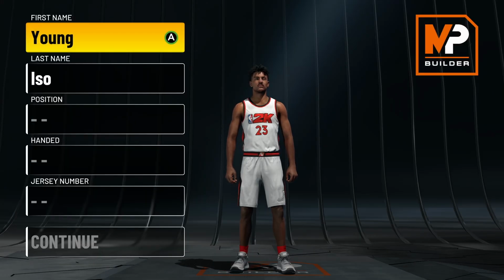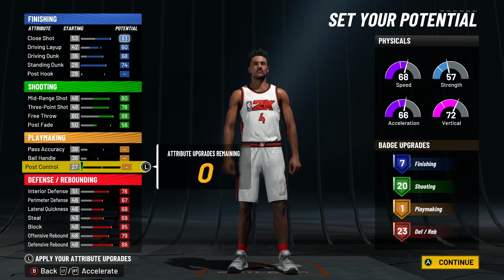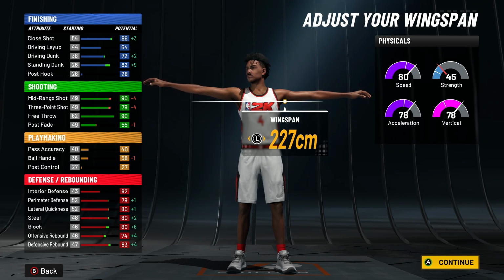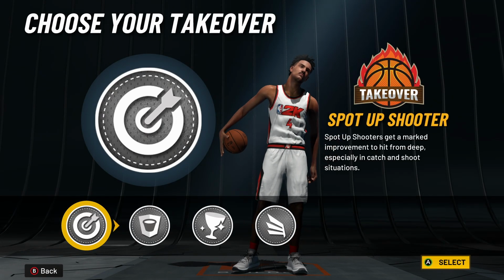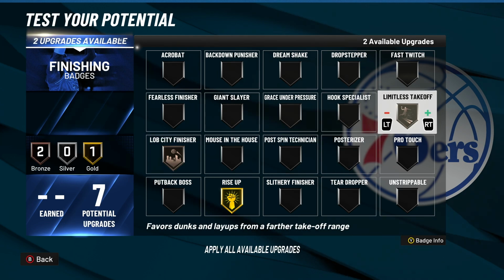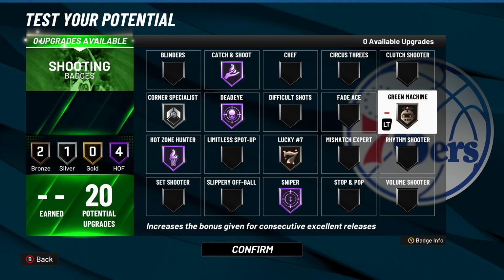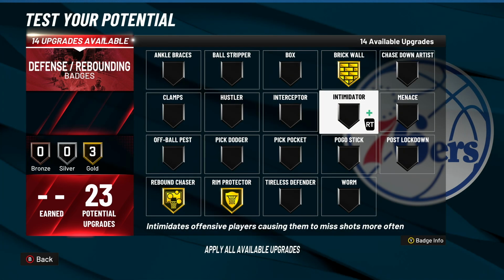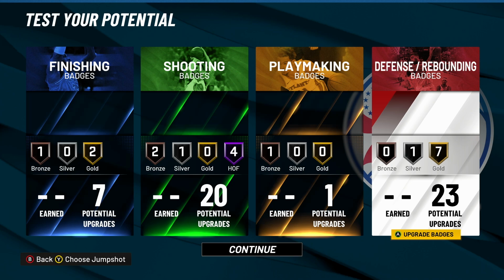New Best Big Man Build in NBA 2K22 Current-Gen • New Best Glass Cleaner Build + Best Badge Setup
1k likes for more build vids...

How To Make A Glass Cleaner in NBA 2K22
Best 2-Way Builds
Best Playmaker Build
Best Stretch Big Builds
Best Stretch Big Build
Best Playmaker Build
Best Sharp Build
Best Shot Creator Build
Best PlaySharp Build
Best PlayShot Build
Best PlayLock Build
Most OP Build
Most Overpowered Guard Build
Most OP Guard Build
Most Overpowered Big Man Build
Most OP Big Man Build
Most OP Point Guard Build
Most Overpowered Shooting Guard Build
Most OP Shooting Guard Build
Most Overpowered Small Forward Build
Most OP Small Forward Build
Most Overpowered Power Forward Build
Most OP Power Forward Build
Most Overpowered Center Build
Most OP Center Build
Most Underrated Build
Rarest Build
Best Finishing Badge Setup
Best Shooting Badge Setup
Best Playmaking Badge Setup
Best Defensive Badge Setup
Best Badges
Best Finishing Badges
Best Shooting Badges
Best Playmaking Badges
Best Defensive Badges
Biggest Green Window Jumpshot
Highest Green Percentage Jumpshot
Contact Dunks
Best Animations
Best Dunk Packages
Fastest Dribble Moves
Best Slasher Animations
Best Dribble Animations
Contact Dunk Tips
Best Jumpshot
Best Layup Package
Best Dribble Moves
Contact Dunk Tutorial
NBA 2K22
2K22
NBA2K22
NBA 2K22 Season 8
NBA 2K22 Patch 13